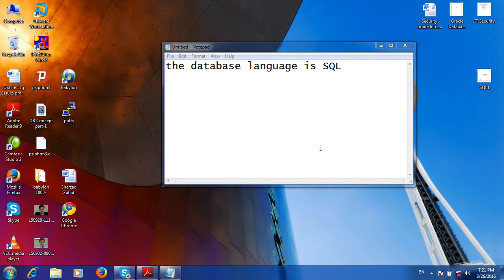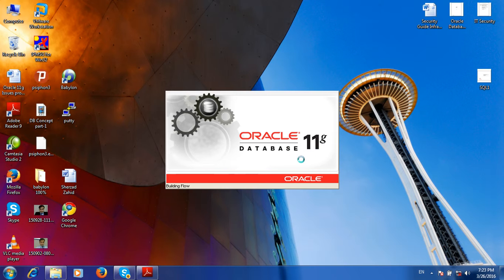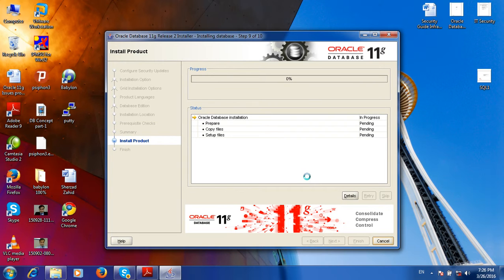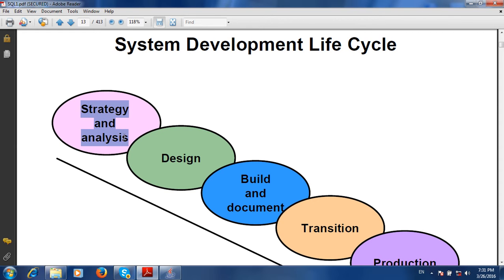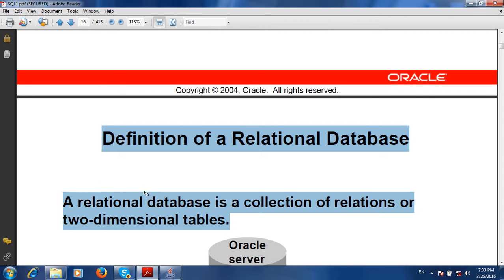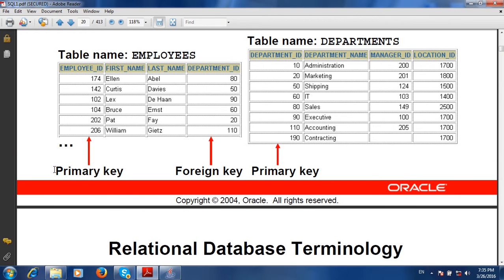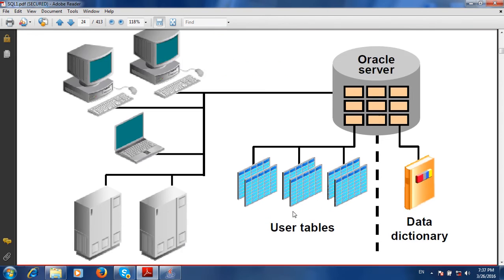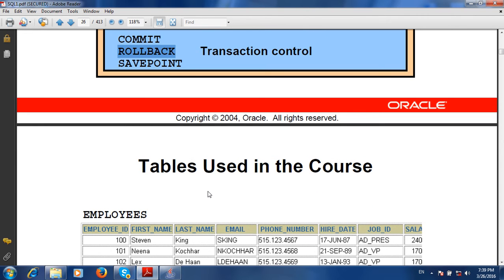RDBMS Installation part-2